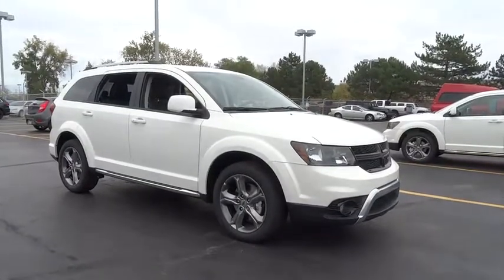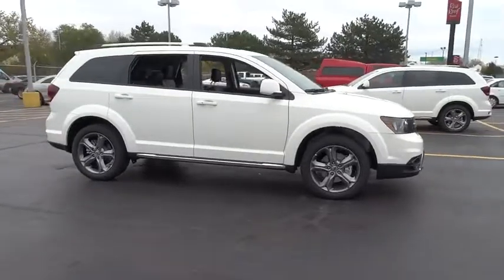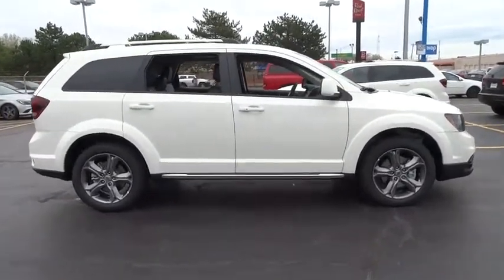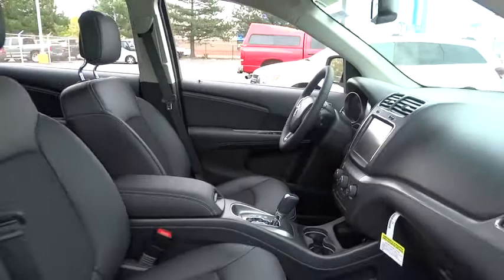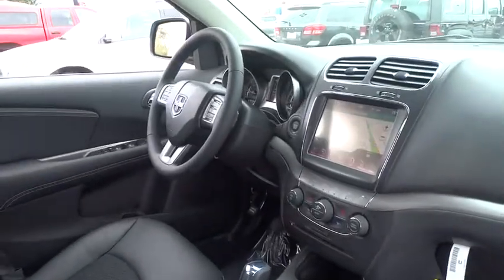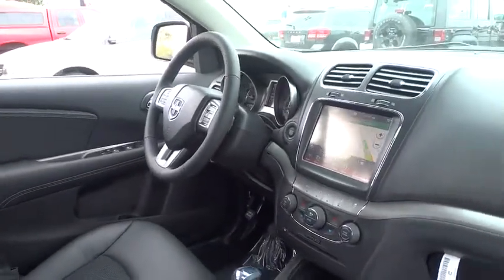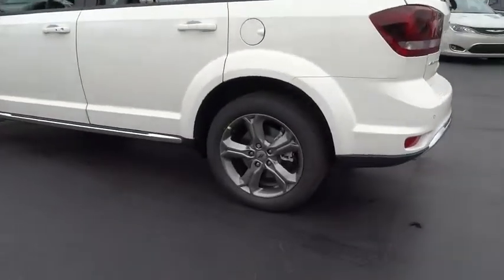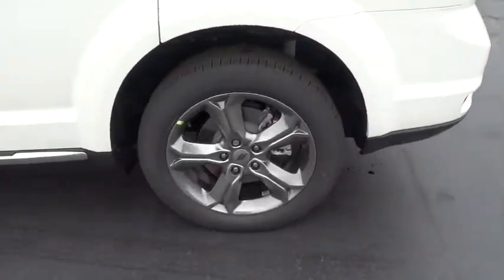2018 Dodge Journey Lansing, Matteson, Chicagoland, Northwest Indiana, Tinley Park, IL D180144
2018 Dodge Journey

2018 Dodge Journey Crossroad White 3.6L V6 24V VVTbrbr$4,027 off MSRP! 17/25mpgbrbrNapleton's River Oaks Chrysler Jeep Ram Dodge conveniently located off 80-94 Torrence Ave North Exit. 17225 Torrence Ave Lansing, Ill 60438. Price excludes tax, title, license, doc fee and dealer installed accessories. Price includes: $1,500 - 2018 Retail Consumer Cash **CJ1. Exp. 10/31/2017, $1,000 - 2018 Retail Bonus Cash MWCJA1. Exp. 10/31/2017